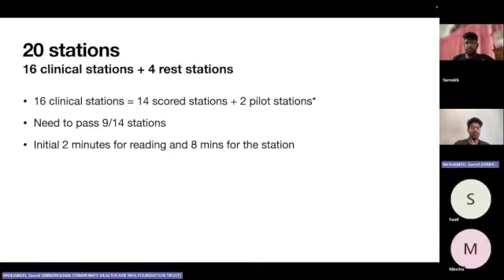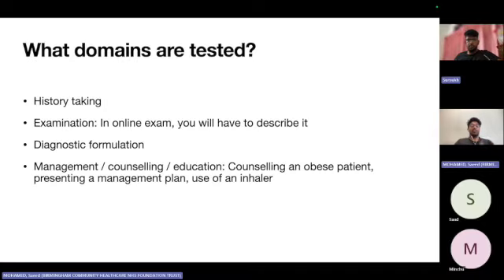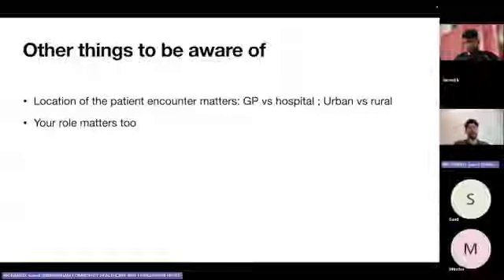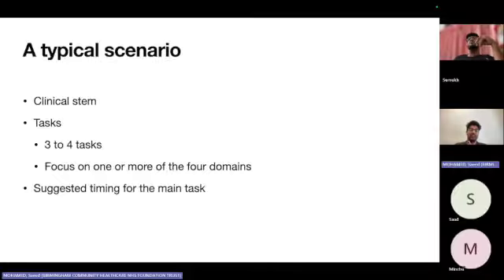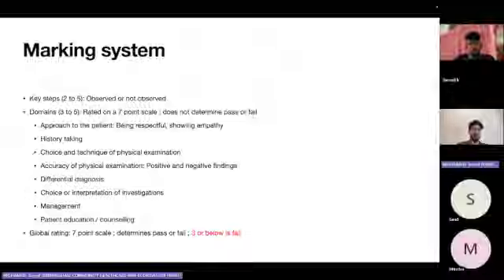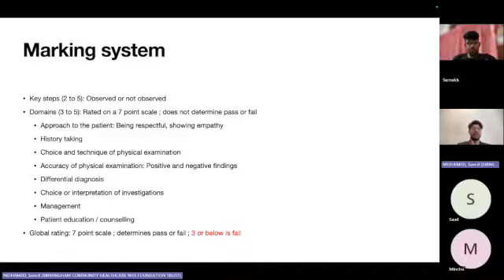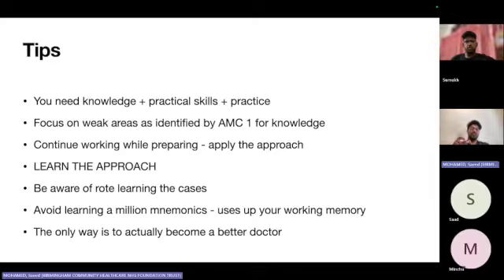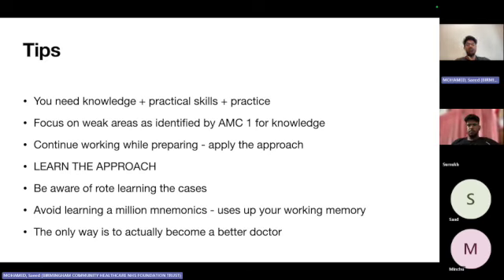Introduction to AMC 2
Detailed video about AMC 2. Your final step before you can work as a doctor in Australia.